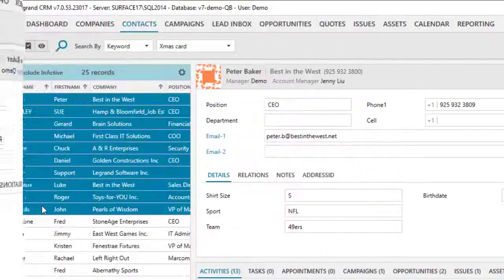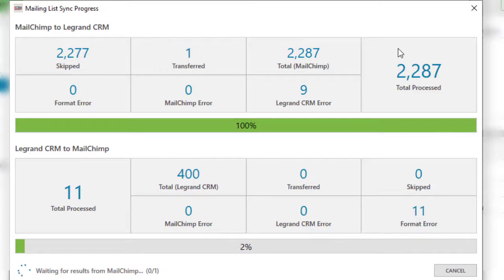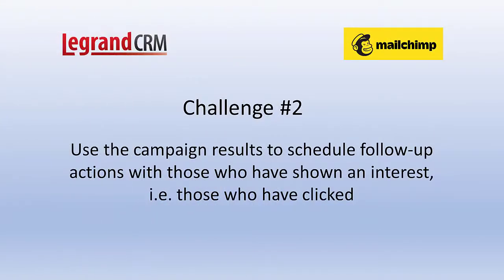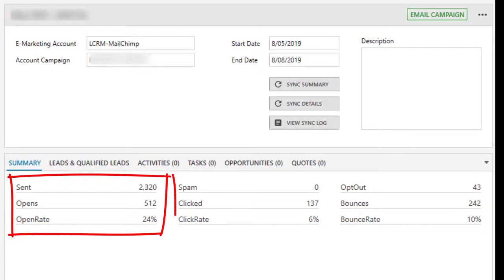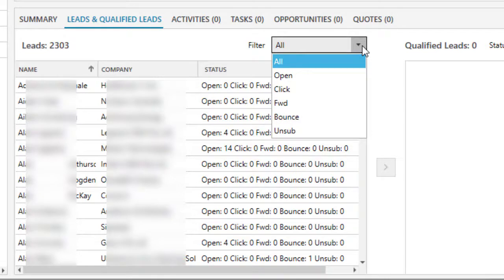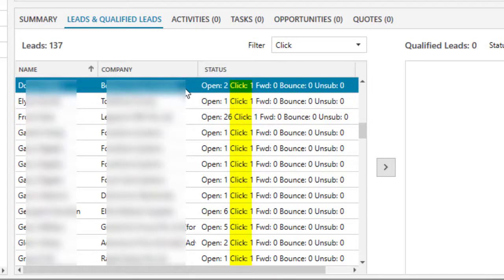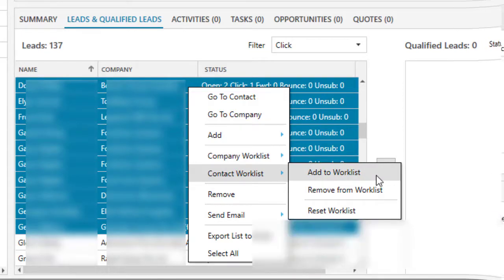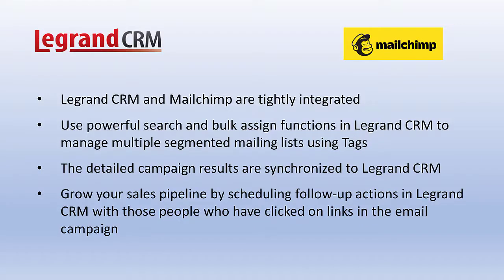Legrand CRM and Mailchimp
Solving two key challenges in e-marketing:
(1) how to efficiently manage multiple targeted mailing lists.
(2) how to use the campaign results to schedule targeted follow-up actions in order to grow your sales pipeline.